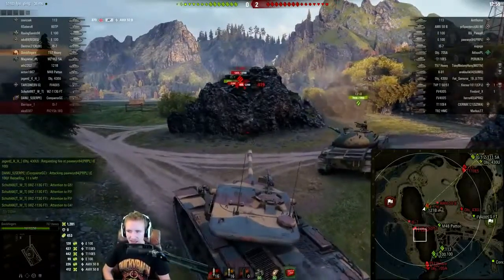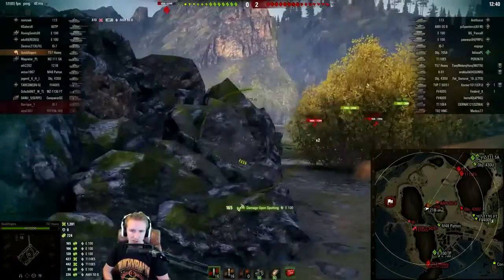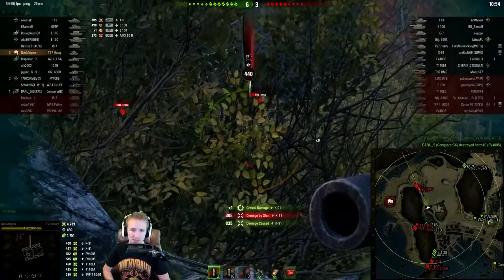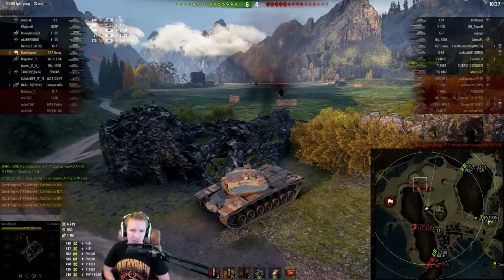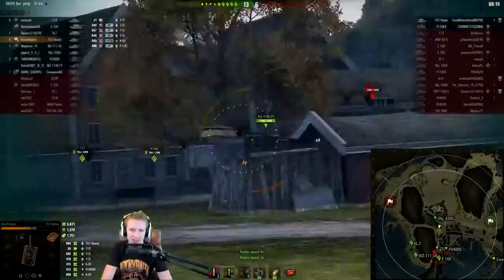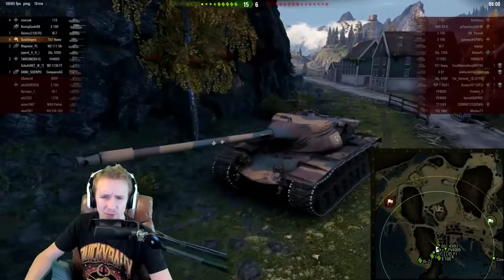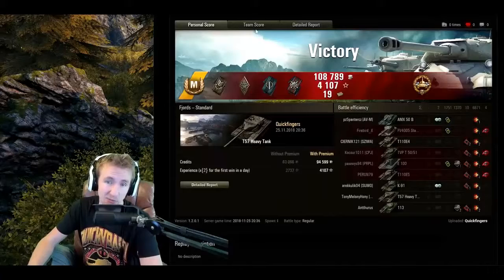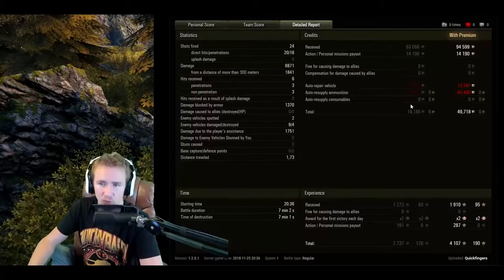World of Tanks __ QUICK AND DIRTY! _ (Success in Game Development) _ World of Tanks